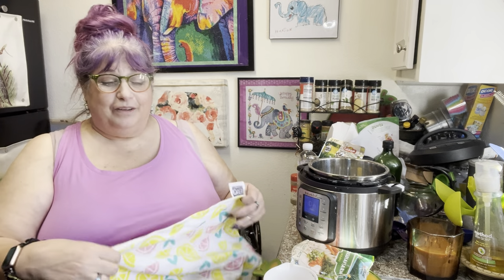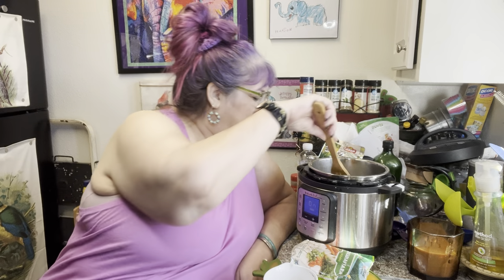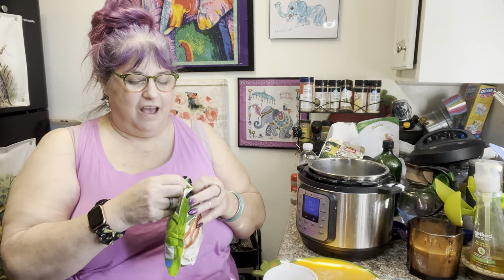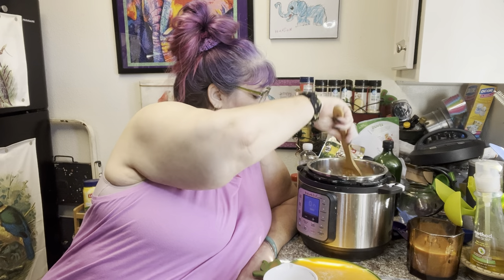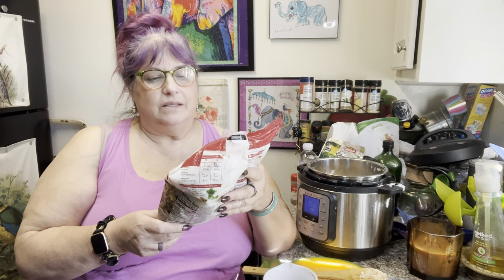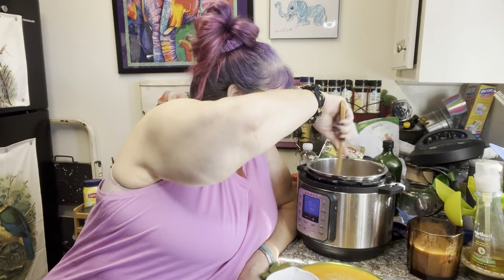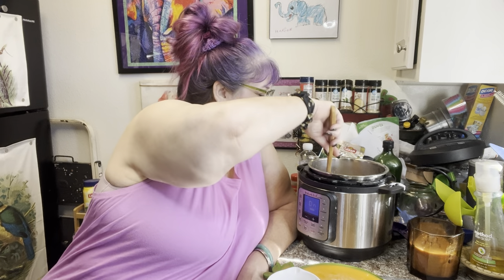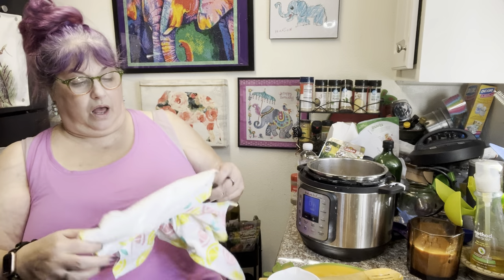FlossTube extra - Turkey, stuffing and side : a Karla Being Crafty in the Kitchen Thanksgiving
Be Content, Be Kind and Be Crafty!!

Support me:  Use the Super Thanks button on this video

Join me for a Counter Cooking adventure - these are some of my favorite VERY EASY "recipes" using only counter appliances - no stove or regular oven.

I am making a Single Lady Thanksgivng feast today and then zooming with my family.  Lets see how well everything turns out using only a few counter appliances